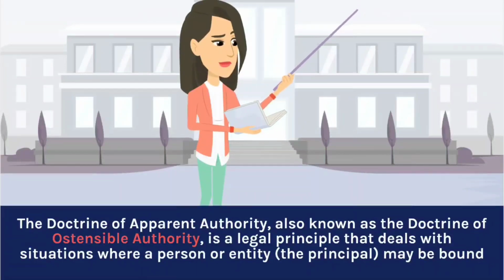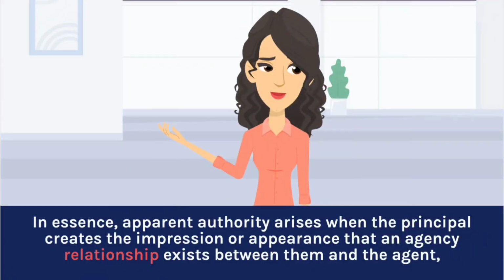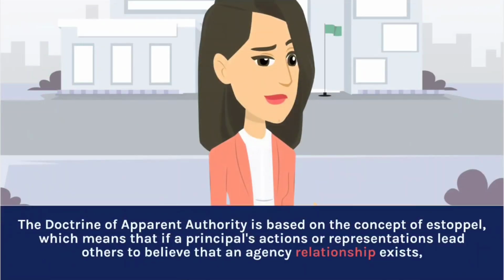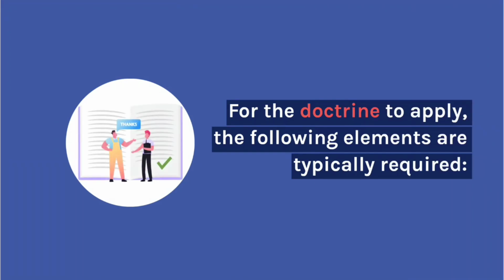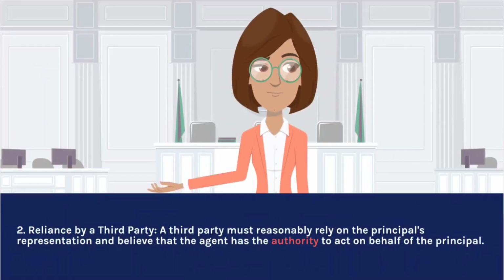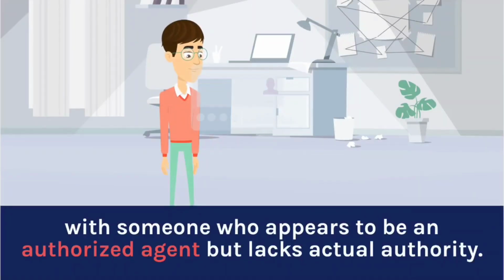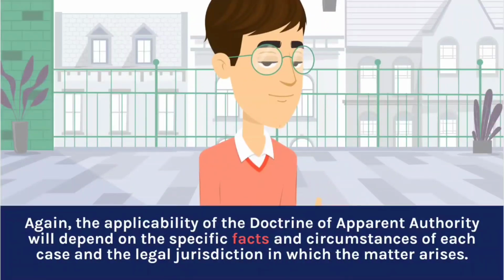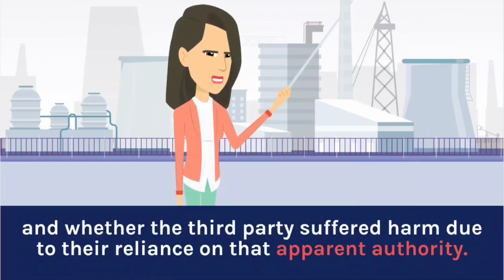Doctrine of Apparent Authority (Explained)